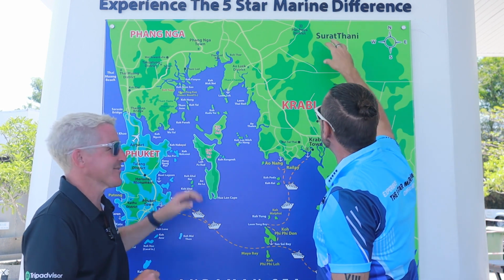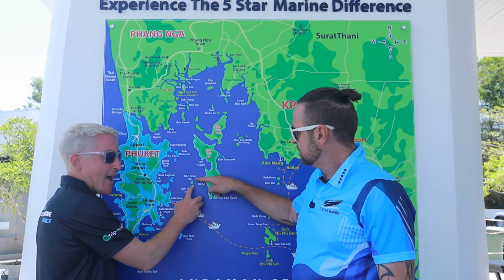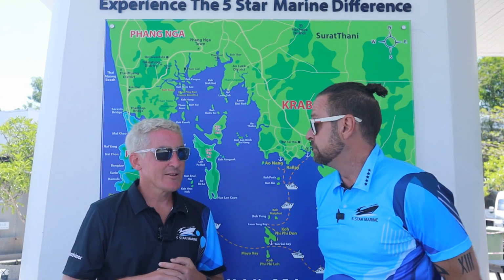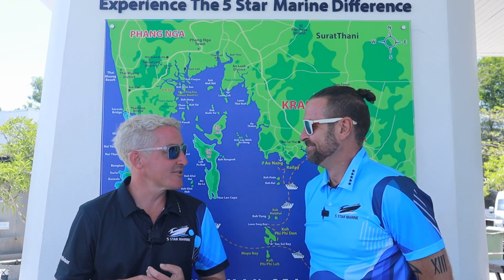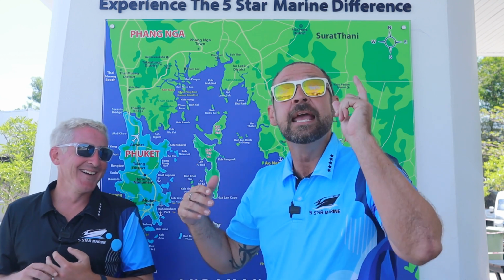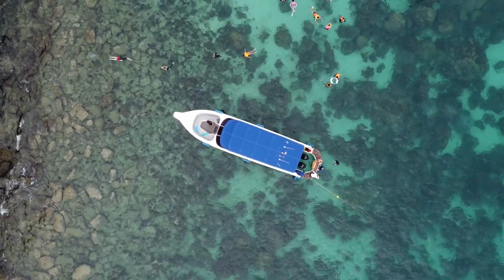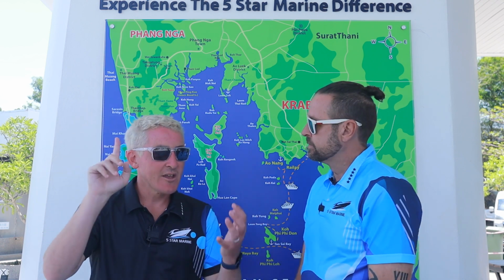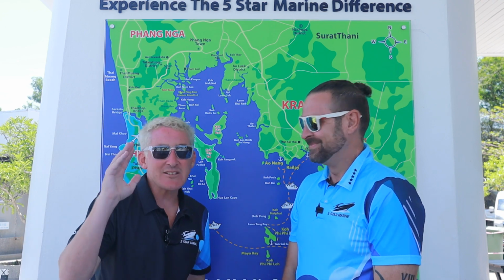Khai Islands Phuket A Family-Friendly Escape| Private Phuket Tours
Just off the east coast of Phuket, the Khai Islands beckon travelers with their pristine beaches, vibrant marine life, and laid-back atmosphere. Comprising three picturesque islands - Khai Nai, Khai Nui, and Khai Nok - this idyllic archipelago offers the perfect destination for families seeking sun, sand, and adventure.